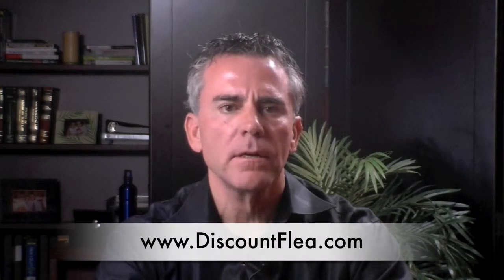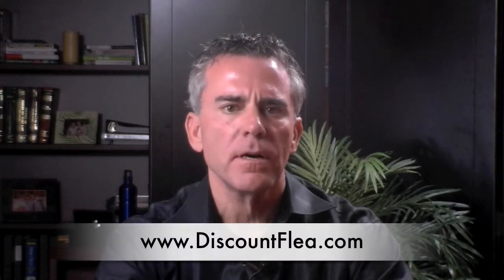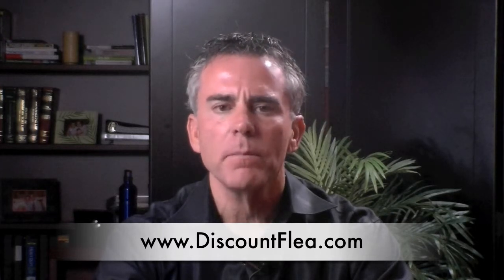Sentinel Product Review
Dr. Dean Severidt reviews a product by Novartis called Sentinel.  Sentinel is a once a month heartworm and flea prevention.  Dr. Severidt has been a veterinarian for 30 years and is President of DiscountFlea.com.